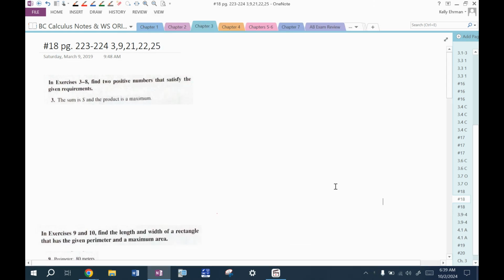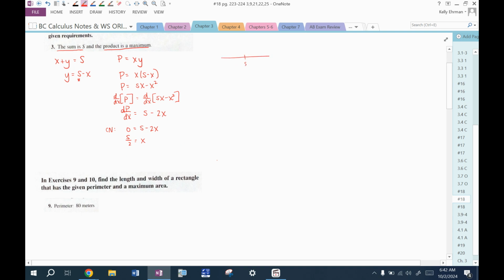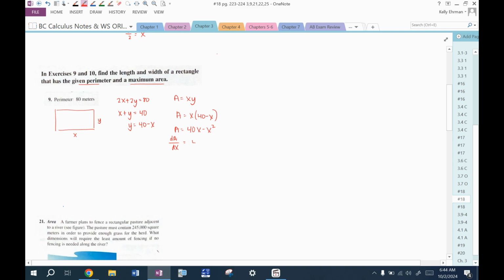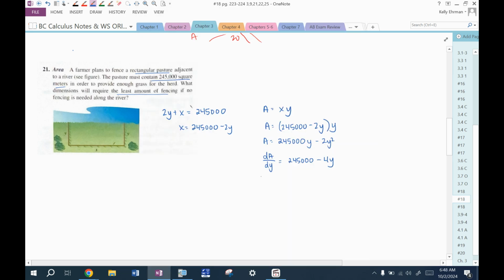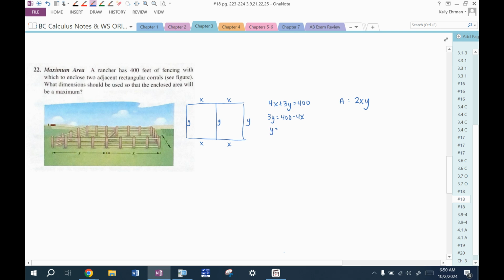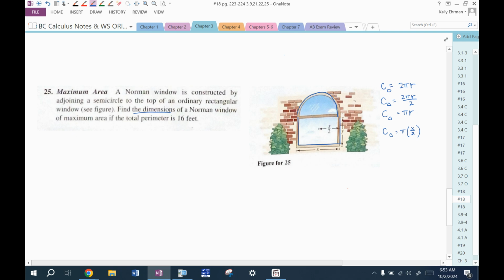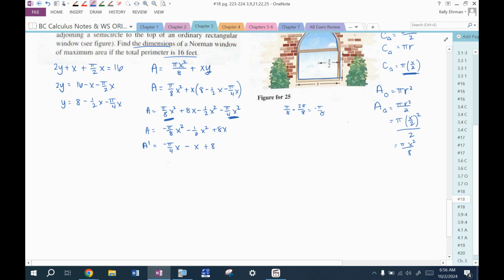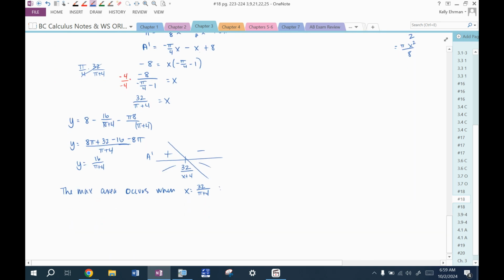#18 pg. 223-224 KEY